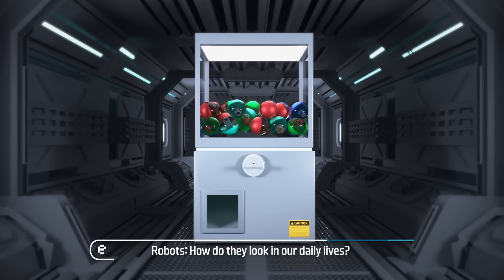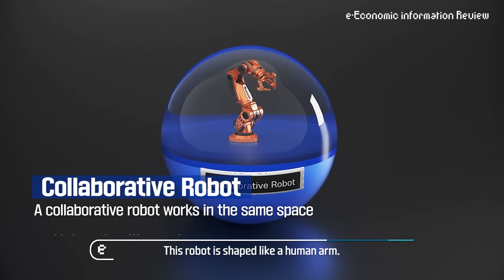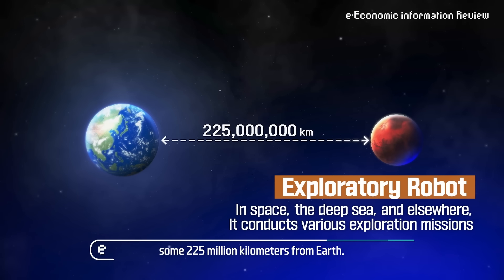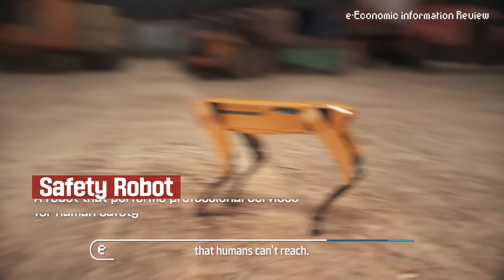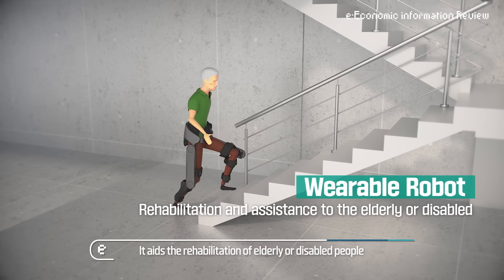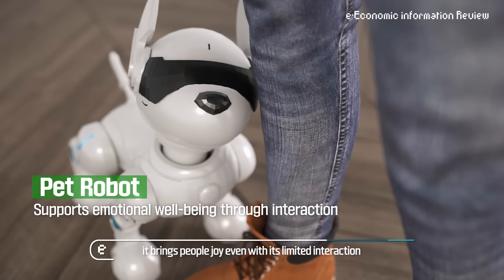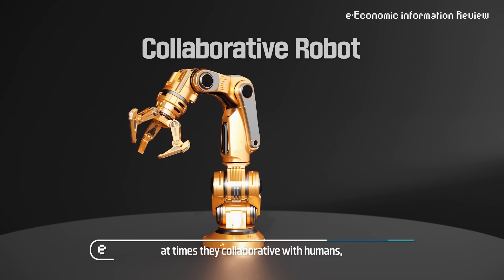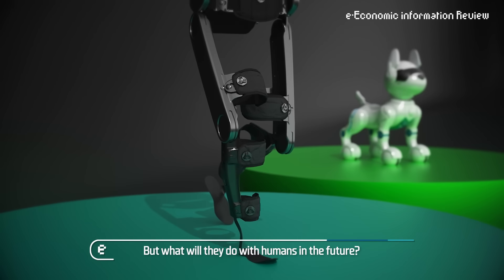[KDI EIEC] e-Economic Information Review: Robot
Robots: How do they look in our daily lives?
Let’s take a random pick!

00:00 Opening
00:25 Collaborative Robot
00:42 Exploratory Robot
01:08 Safety Robot
01:25 Wearable Robot
01:48 Pet Robot
02:06 Ending